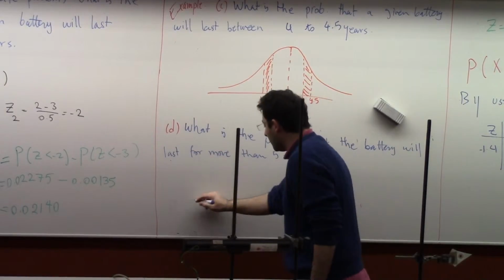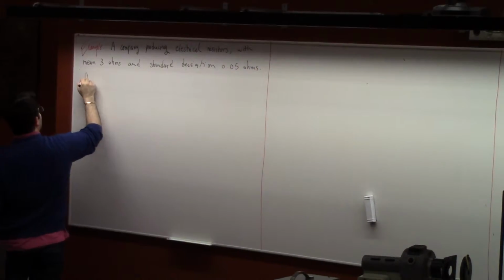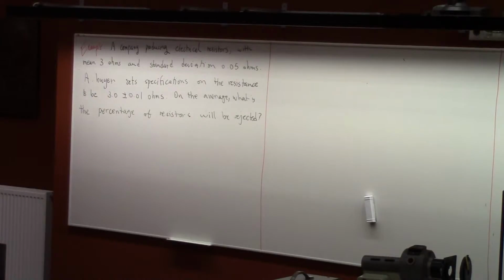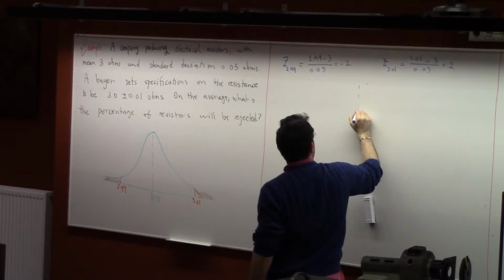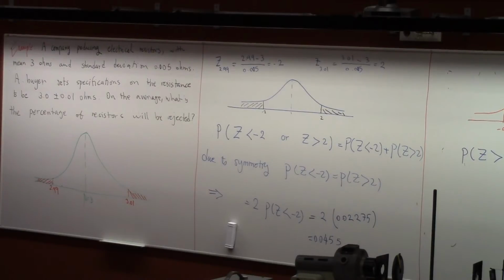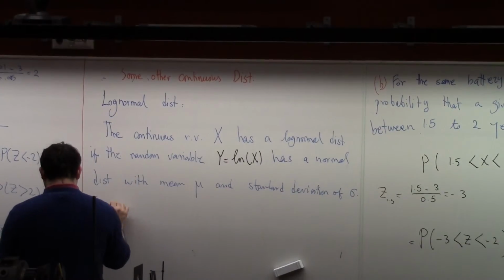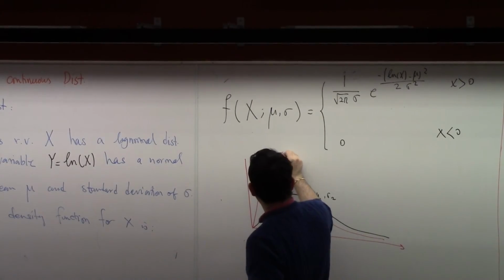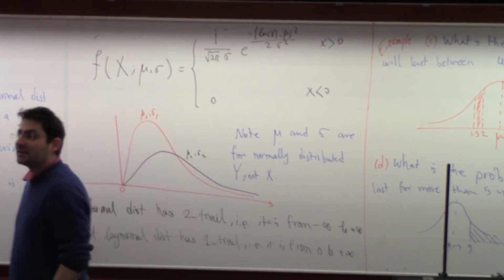Probability part 2 06.04.2016